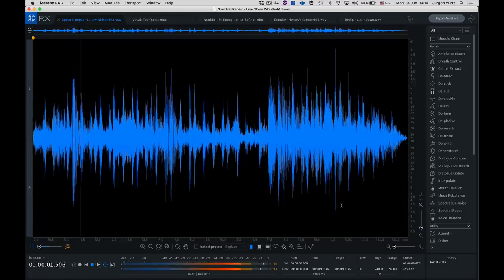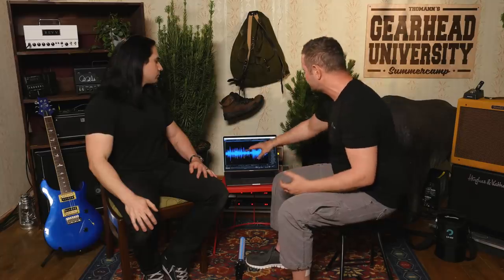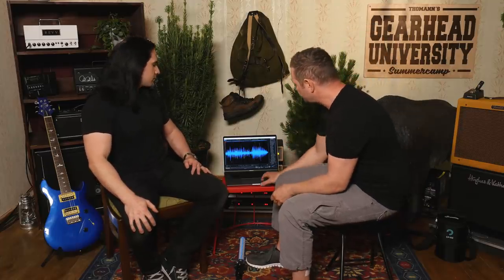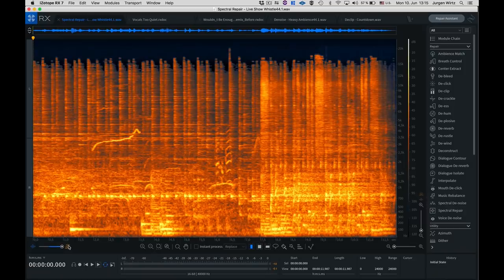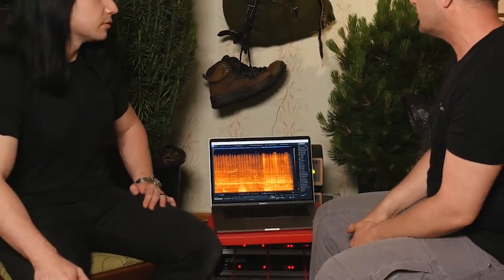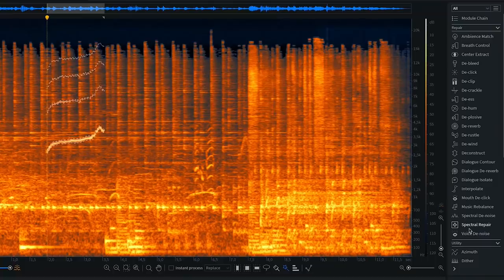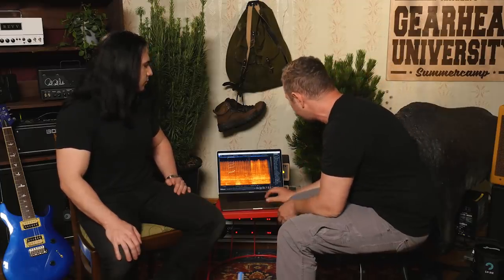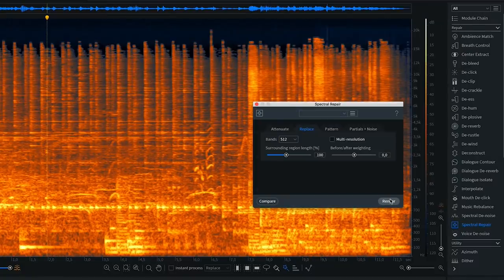IMPOSSIBLE Audio Editing with Izotope RX (TGU19)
This interview / demo that I did during the TGU19 event earlier this year reveals some of the insane audio editing that can be done using the Izotope RX software.

Remix finished songs, delete sounds from audio, isolate sounds from a sea of background noise. and much more!

Big thanks to the video team over at Thomann for shooting this!